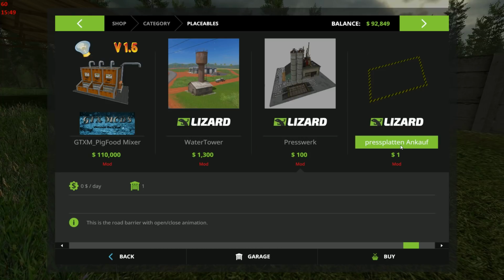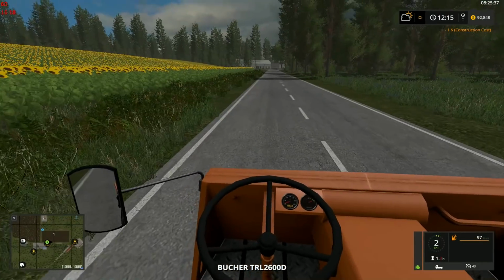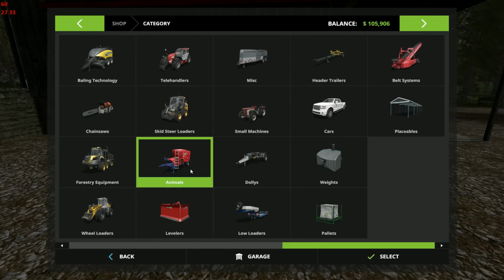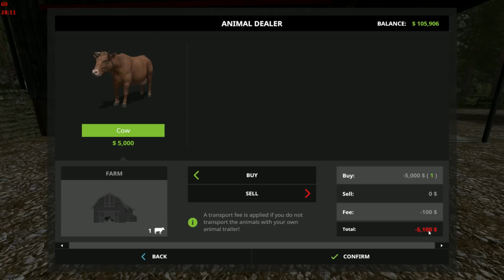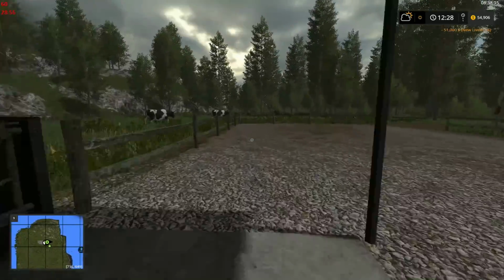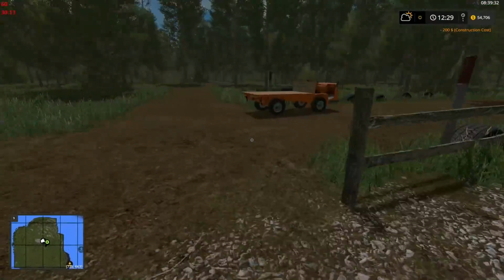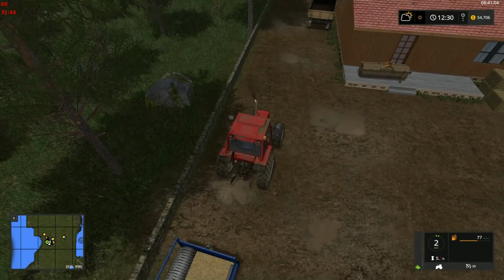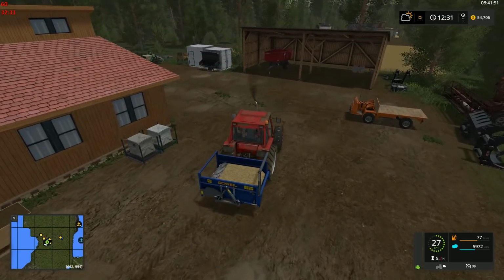Farming Simulator 17 World Challenge map part 12 mega chipper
I put in a meg chipper and the start of some Bee buildings on the World Challenge map for Farming Simulator 17